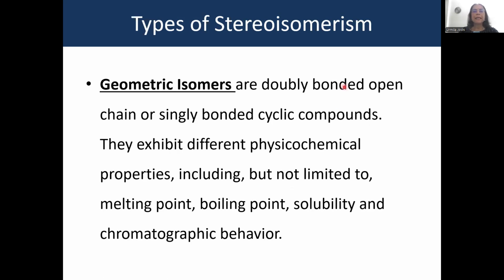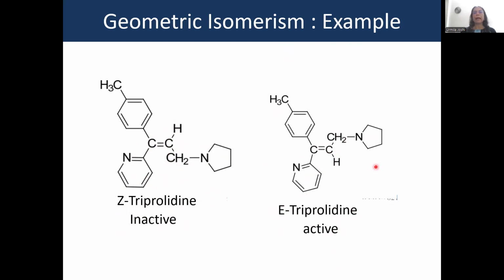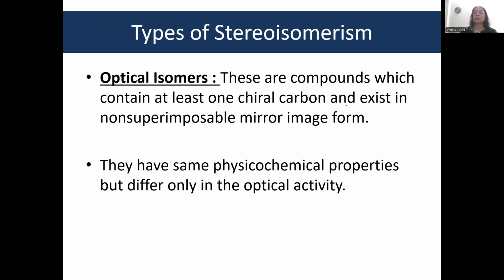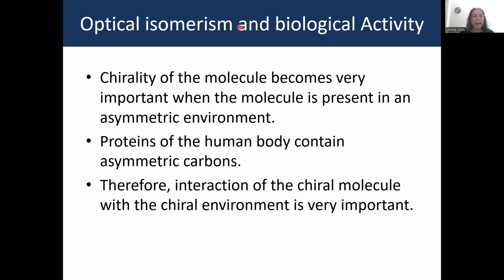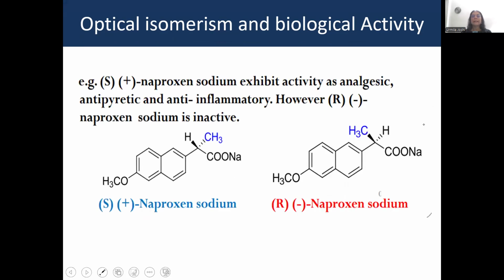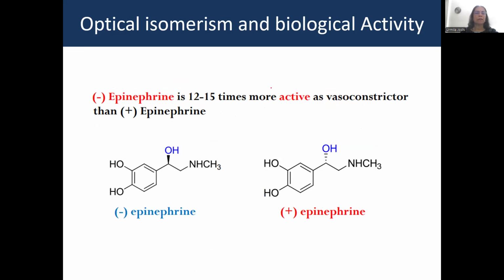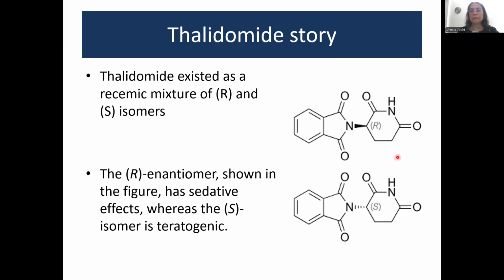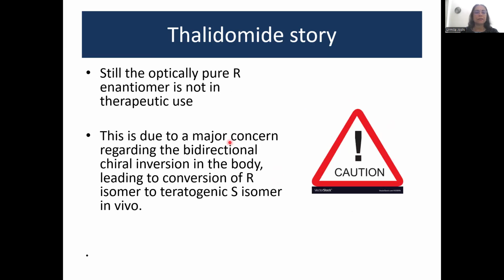Stereochemistry and drug action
This video lecture talks about the stereochemistry and drug action with relevant examples